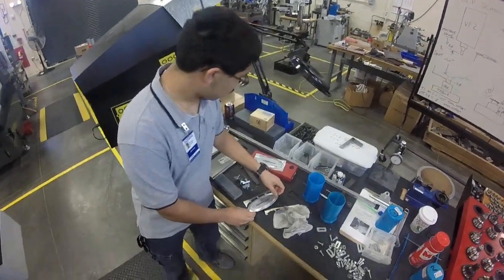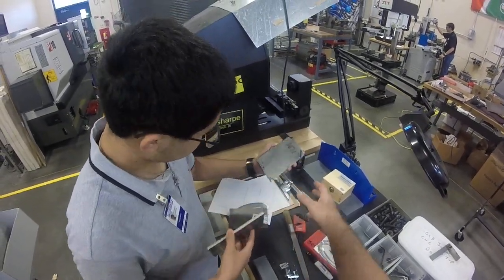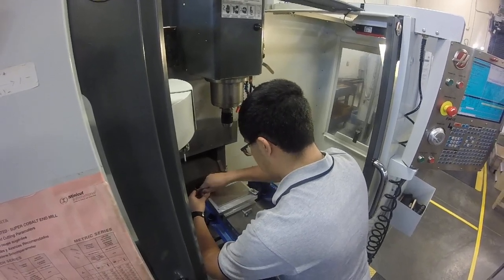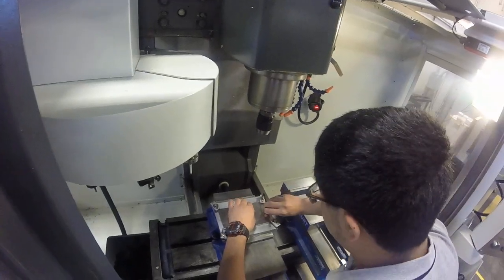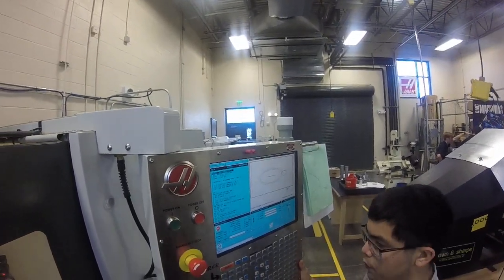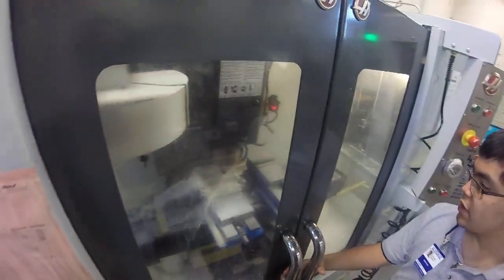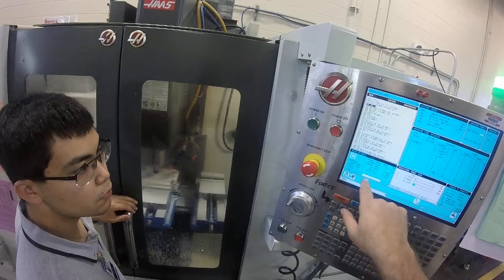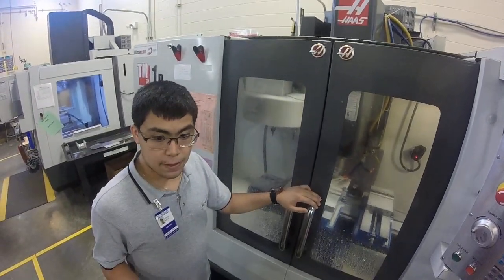Steven from Drafting Runs the Haas CNC TM1P - Part 1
Part 1 - We had Steven from drafting as a guest apprentice for 2 weeks. We showed him how to set up and Cad Cam program a part that he had help design in Solid-works .